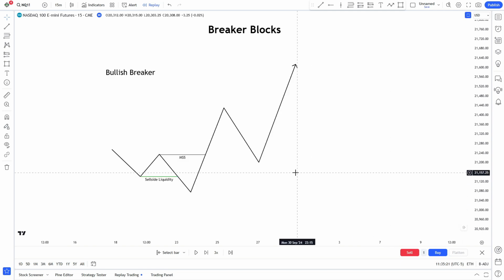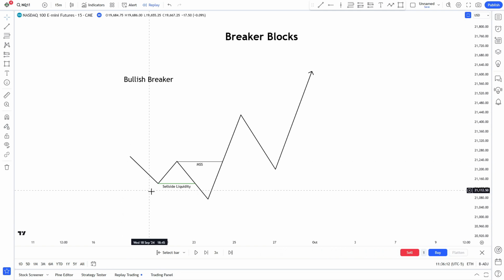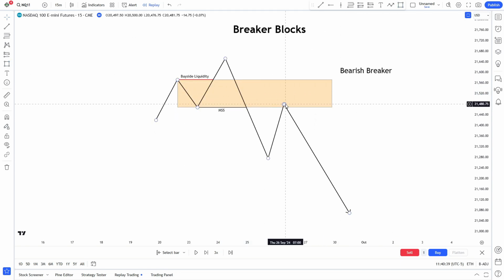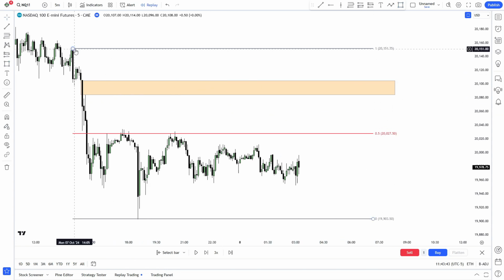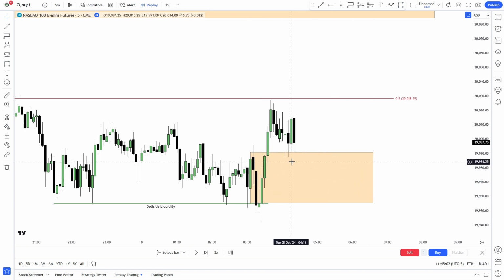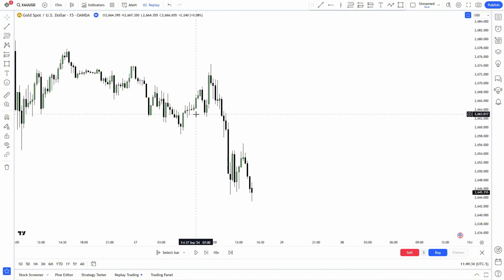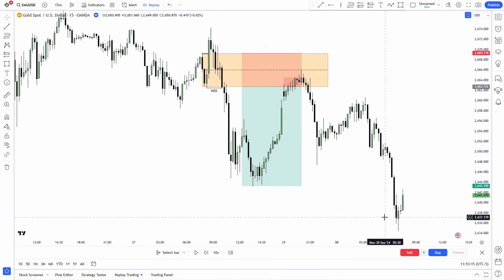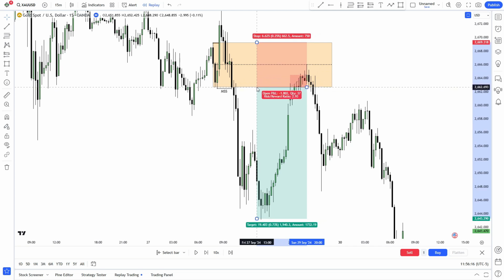ICT Breaker Blocks Simplified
In this short video you will learn everything about ICT Breaker Blocks & be confident using them yourself. You will learn a lot of new key terminology so make sure you watch till the end.